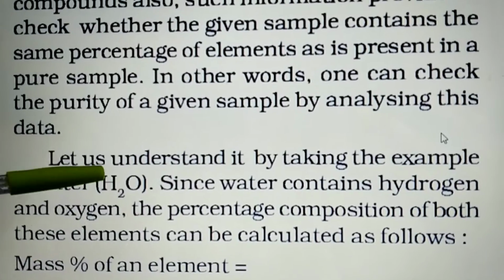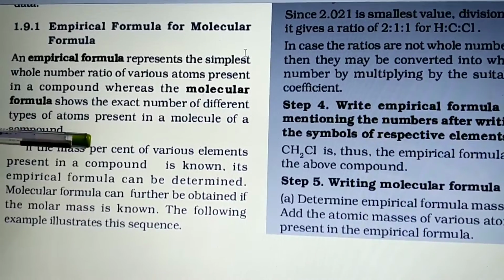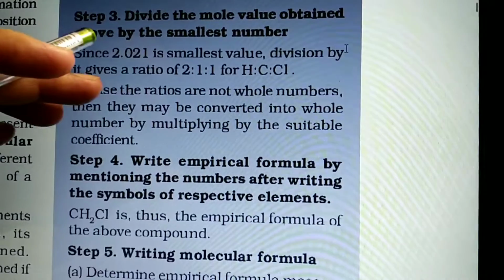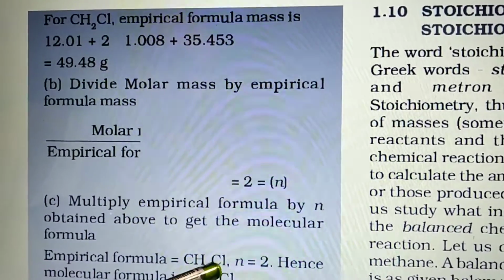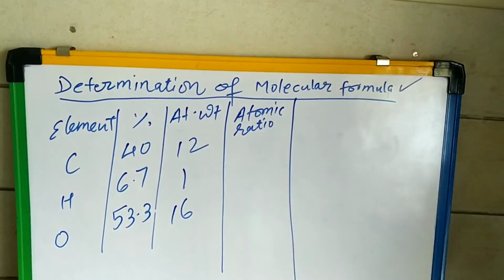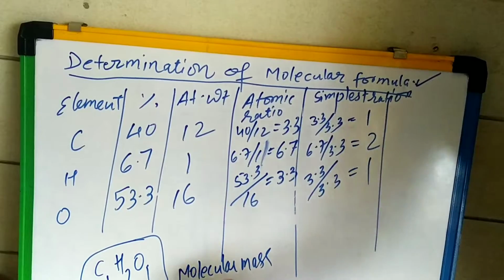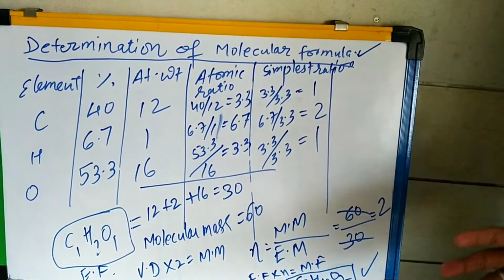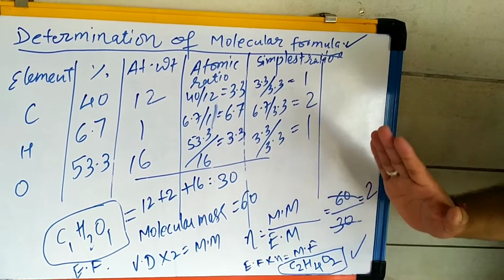28.4.2020 STD XI. CHEMISTRY. CH.1 EMPIRICAL N MOLECULAR FORMULA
ENGLISH MEDIUM OTHER EDUCATIONAL VIDEO LINK